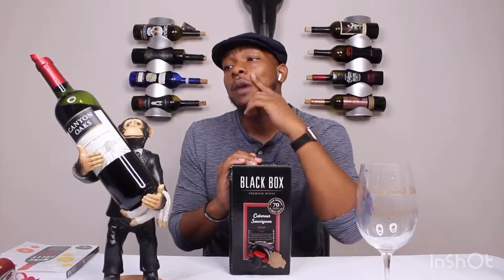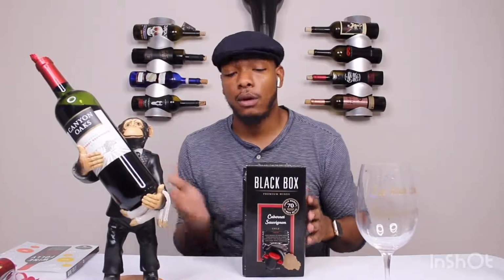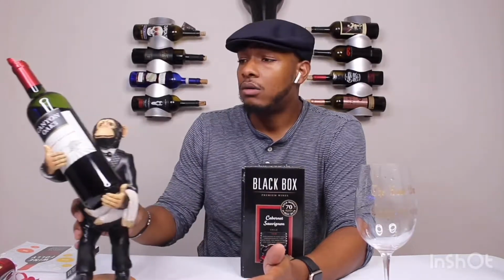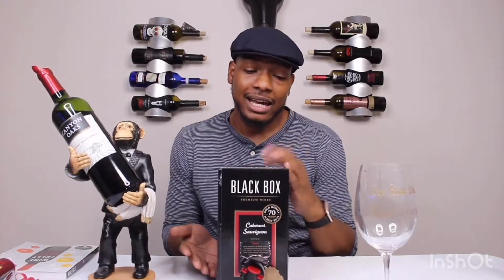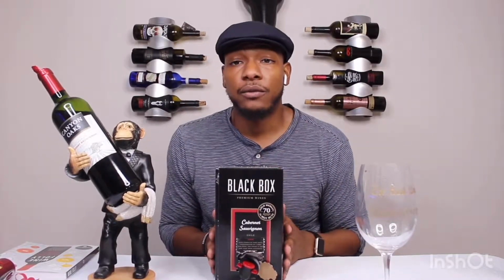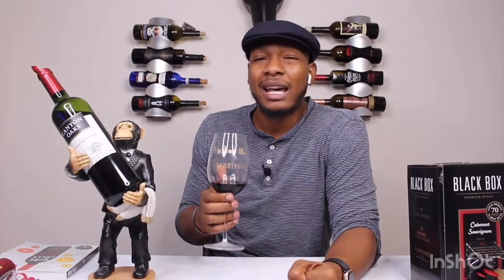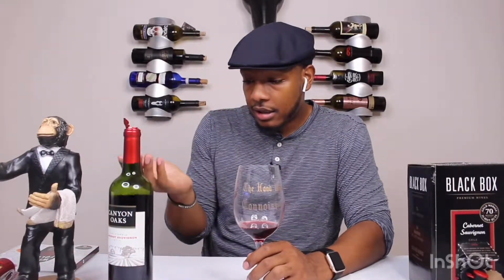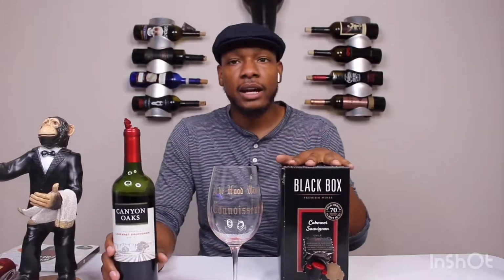Boxed wine vs Corked wine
Box wine vs Corked wine review

What’s good yall Hood Connoisseur here to tell the truth. I will have to admit I was wrong about boxed wine. They have a good boxed wine but that doesn’t mean it’s for everyone. Check the review to find out if boxed wine is for you. Shout out to total wine for the wine.

Black box Cabernet
Total wine - $15.99

Canyon Oaks Cabernet
Total wine - $4.99